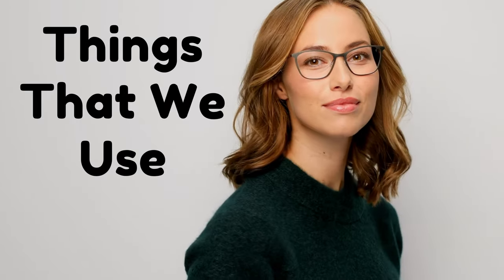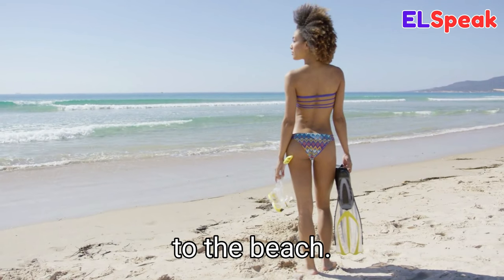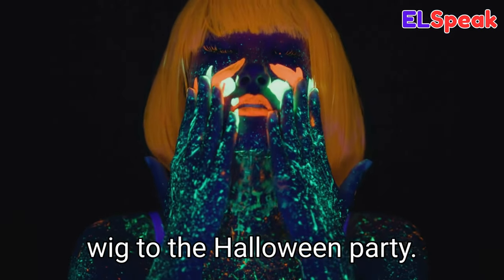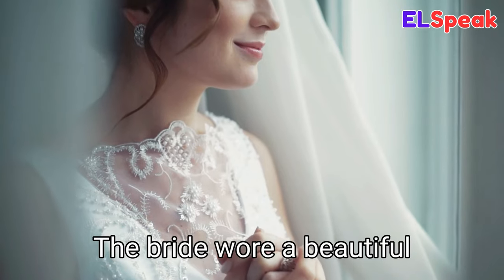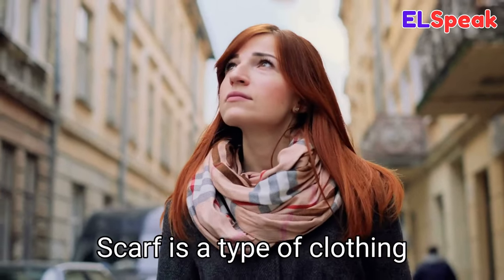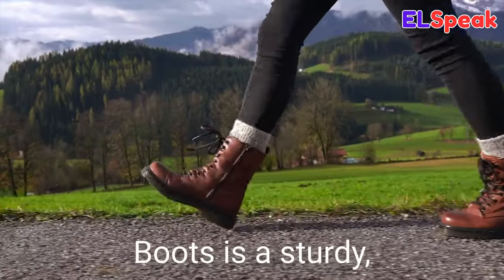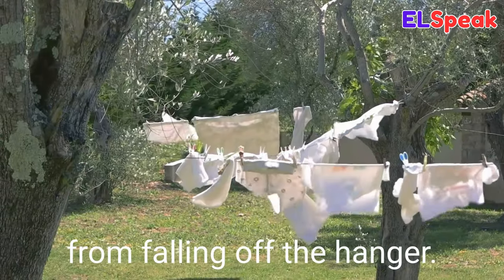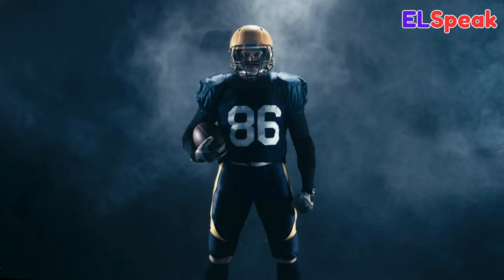Mastering English - Explore the Things We Use - Start Upgrading Your English Skills Now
Apron is an article of clothing that is worn over the front of the body.

Backpack is a bag with two straps designed to be carried on the back.

Bathing Suit is a two-piece or one-piece garment worn for swimming or taking a bath.

Beads are small, colorful pieces of glass, plastic, stone, metal, or wood strung together to form a necklace or bracelet.

Blouse is a loose shirt with short sleeves, usually made of a light fabric.

Boots is a sturdy, waterproof shoe that comes up over the ankle and usually has a low heel.

Bow is a length of ribbon tied in a decorative knot.

Bracelet is an ornamental band or chain worn around the wrist.

Braid is an interlacing of three or more strands of hair, ribbon, or other material.

Button is a small knob, usually of plastic, cloth, or metal, sewn onto garments, etc., for fastening them or for decoration.

Cane is a lengthy stick with a curved handle and a rubber tip, often used by the physically impaired or elderly to help with mobility and balance.

Cap is a type of headgear typically used to keep the head warm or to shade the face from the sun.

Cape is a sleeveless garment that hangs from the shoulders, fastened at the neck, and open at the front.

Change Purse is a small zippered pouch, purse, or wallet used to carry coins, tokens, or cards.

Clothes are garments, items of clothing, and articles of clothing.

Clothes Hanger is a device made of metal or plastic with a neck or shoulders for hanging up clothes.

Clothespin is a device used to fasten pieces of fabric or clothing together.

Coat is a garment used to cover the body, usually upper body and arms.

Costume is an outfit worn to impersonate a character or to appear in an exaggerated way.

Crown is an ornamental headdress symbolizing power, rank, or authority.

Dress is a one piece garment for a woman or girl that covers the body from the neck to the knees or below.

Earmuffs is a device worn on the head to protect the ears from cold or noise.

Earrings is a piece of tangled jewelry worn on the ear.

Eyeglasses is a frame with lenses worn to correct vision.

Glove is a piece of clothing worn over the hands to provide comfort, protection or, warmth.

Gown is a sleeve garment that reaches from the neck to the feet.

Hairbrush is a tool used to brush and style hair.

Hat is a piece of headwear worn by people to protect their heads from the sun and cold.

Helmet is a hard bowl-shaped protective headgear for protecting the head from injury.

Ice Skate is a type of shoe attached to a blade used to glide on ice while standing on its blades.

Iron is a tool used to press clothing to remove wrinkles and keep clothing neat.

Jacket is a piece of clothing usually worn on the upper body and covering the arms.

Jeans is a type of garment made from denim fabric to cover the legs.

Jewel is a precious stone or gem such as a diamond or ruby.

Jewelry is an ornament such as a ring, earring, necklace, bracelet, etc. made with precious stones or metals.

Kimono is a traditional Japanese garment worn on formal occasions.

Lace is a delicate and intricate fabric made by interlacing thread or yarn.

Laundry are clothes, linen, etc. that need to be washed.

Laundry Basket is a basket or container used to collect and store dirty or clean laundry.

Necktie is a type of clothing accessory worn around the neck and tied in a knot.

Nightgown is a long, loose-fitting night garment worn by women.

Overalls is a type of trousers with suspenders that usually include a bib, overall pockets, and a zippered fly.

Pajamas is a loose-fitting garment worn for sleeping or lounging.

Pants is a type of garment worn over the legs and fastened around the waist.

Purse is a small bag used to store money, personal items, and other small items.

Raincoat is a type of waterproof outerwear that is worn when it is raining.

Sandals is an open-toed shoe with a strap or buckles over the instep.

Scarf is a type of clothing accessory worn around the neck for warmth or decoration.

Sewing is joining two pieces of fabric or material together with a needle and thread.

Sewing Machine is a machine used to quickly sew fabric and other materials together.

Shirt is a type of garment worn on the chest, usually with a collar and buttons going down the front.

Shoe is an article of clothing worn on the feet to protect them from the elements.

Shorts is a garment worn on the lower part of the body, covering the upper legs and sometimes extending below the knee.

Silk is a lightweight fabric made from the fibers of the cocoon of a silkworm.

Skirt is a piece of clothing worn around the waist and covering the legs.

Slipper is a type of footwear usually made of soft material and is used as indoor footwear.

Sneaker is a type of footwear with soft soles designed for running and other athletic activities.

Sock is a type of clothing worn on the feet to keep them warm and protected.